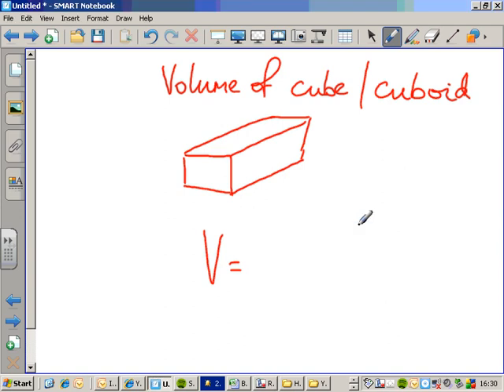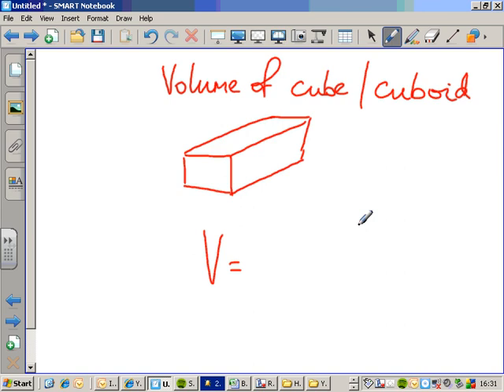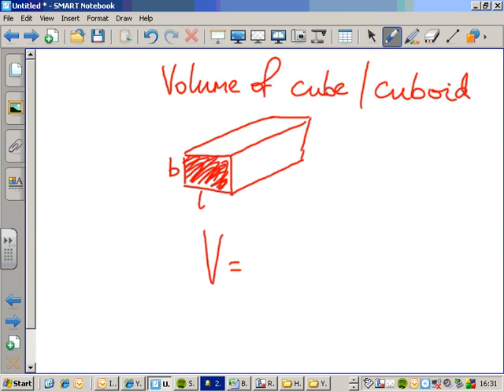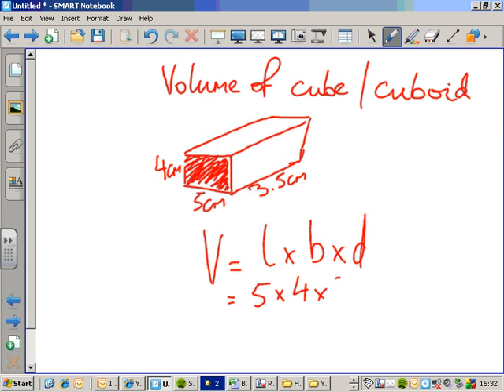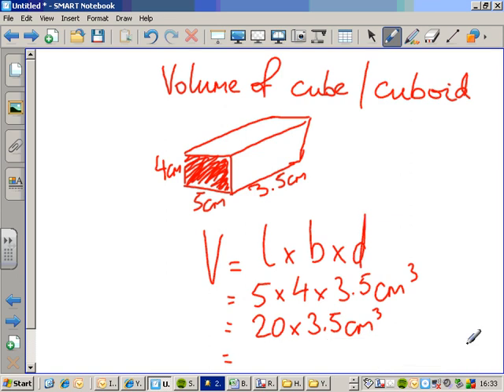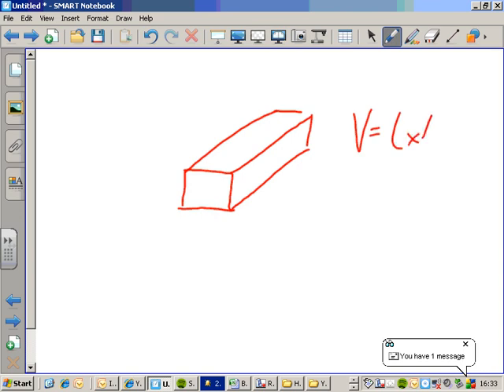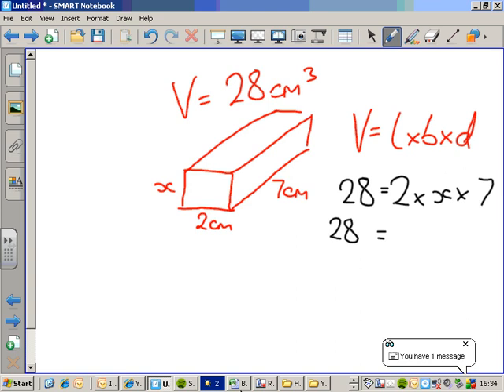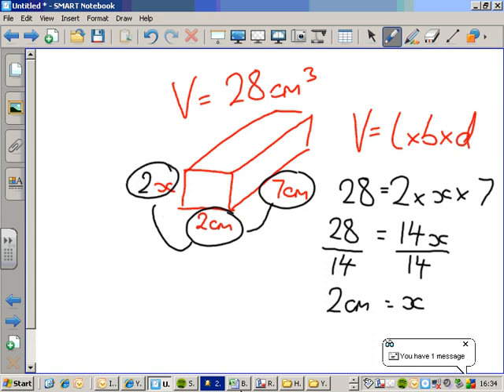Volume of cubes and cuboids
What is the formula for finding the volume of such shapes and why?